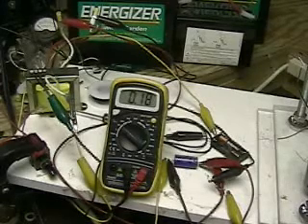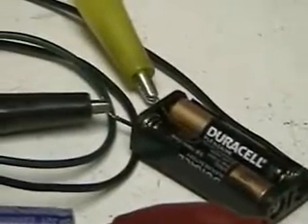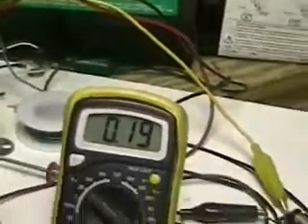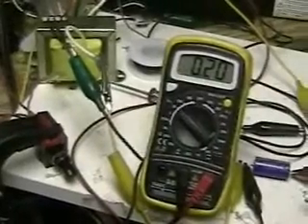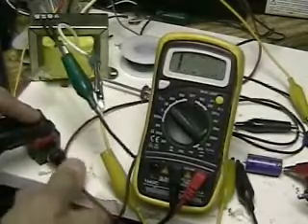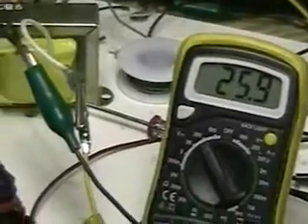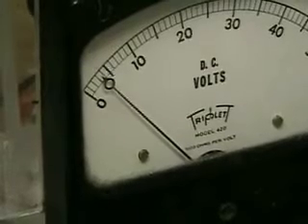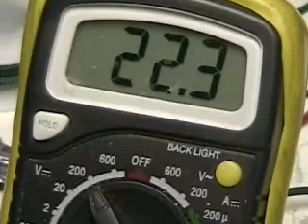Hydrogen Tap (2nd Meyers Pulse test)#74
This test shows another attempt to demonstrate the Meyers pulse system. In this test a pulse is charging a system using two 1.5 volt AAA Batteries. A second test was also included showing the same charge using a single AAA battery.See "hydrogentap.com" for stills of this.